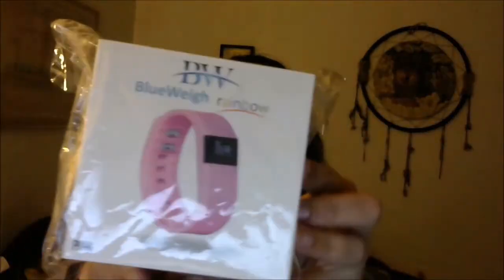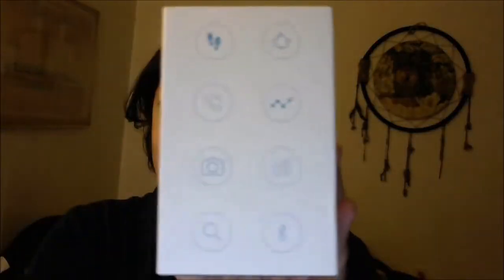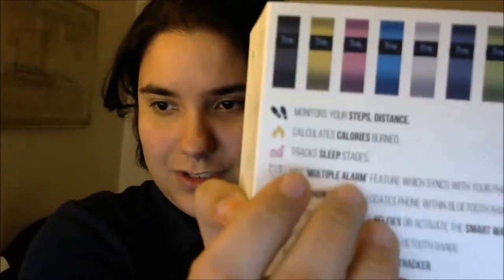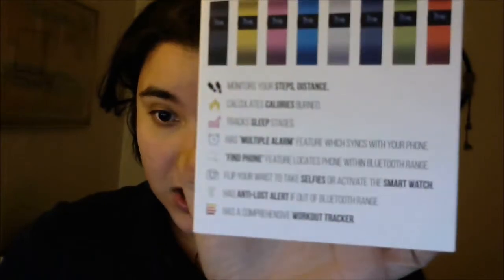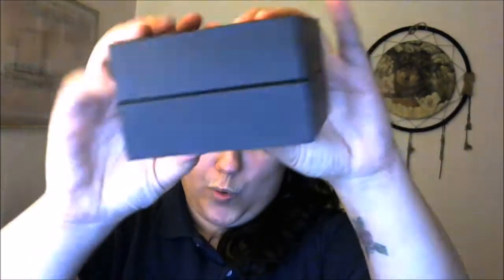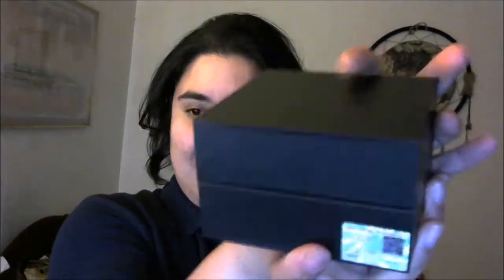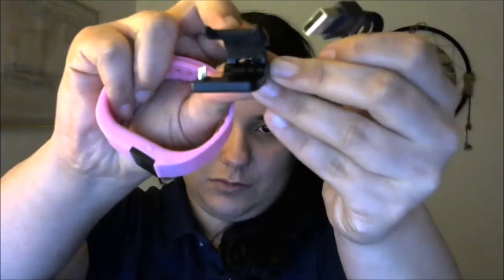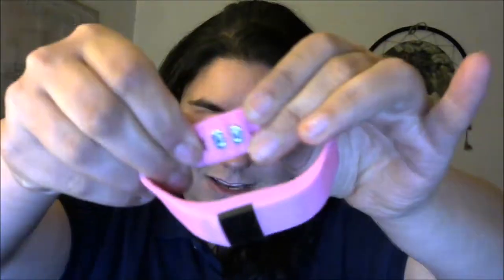openbox BLUEWEIGH fitness activity tracker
this is a open box. wow I was excited. hope ya liked it. they even have it in different colors. I already set it up. works soooo good so far. will give ya a update :P.